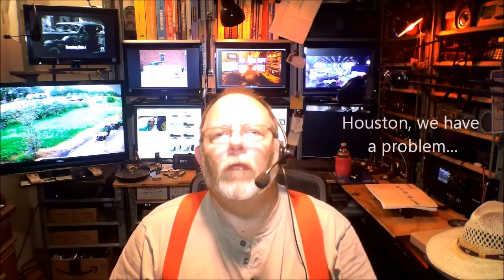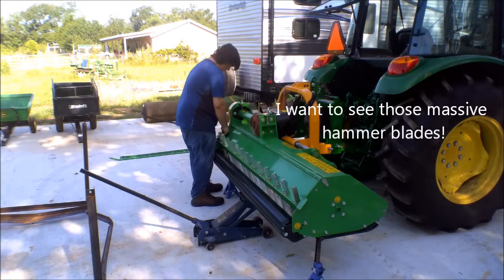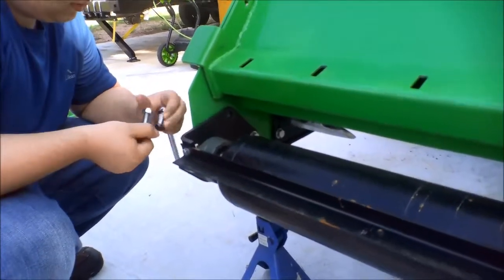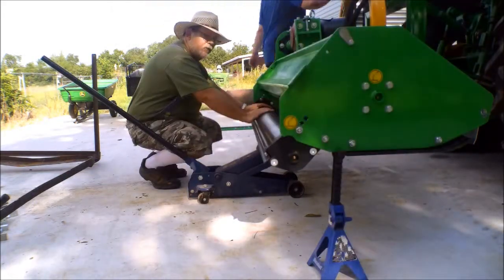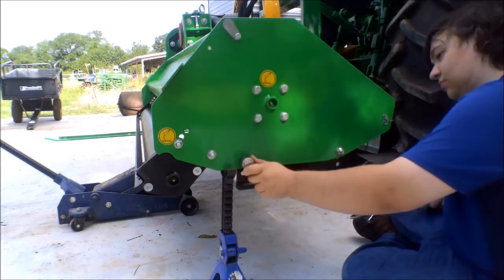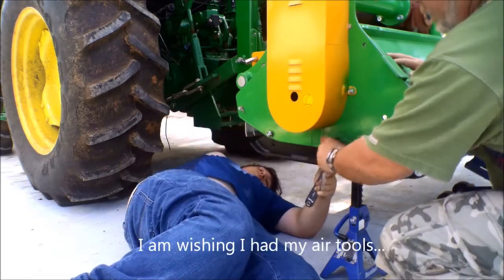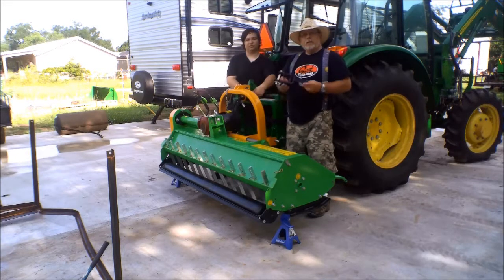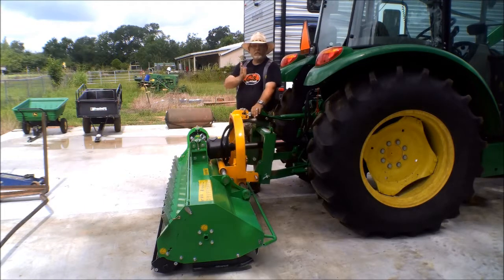Unboxing a Nova Tractor MFZ195 Flail mower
Come along with us as we unbox a brand spanking new Nova Tractor MFZ195 flail mower I just purchased.  You will see everything from taking it out of the crate, disassembly, reassembly, adjustments, filling it with fluids, lubing it all up and final setup.

We wanted you to see what we went through setting up one of my new toys!  I bought it on a Monday and it took us a week and a half to get it connected to the tractor, thanks to rain, miserable humidity, heat, fog, rain, miserable humidity, heat, dew, heat, miserable humidity and a few minor unforeseen circumstances, and did I mention heat, miserable humidity and rain?!? - nothing to do with the implement...

Life just throws you curve balls sometimes...  It gets hot down here in Texas!  And we have had a VERY wet spring this year...

This is a "Flail Mower".  It is a little different than the rotary mowers most people are familiar with.  It does an amazing job for what it is designed for - eating TALL grass, brush, bramble and small trees for breakfast...

Instead of a couple of wimpy little blades that spin around and around, this monster has a BUNCH of 3.3 lb. serrated duck-foot hammer blades that are bigger than your hand and just downright scary looking that spin vertically on a central horizontal axle, sucking things up in front, chopping up grass, limbs and even small trees and bushes and spitting them out the back in the form of MULCH!

Not big chunks, pieces and clumps like a rotary mower - but evenly spread MULCH!!

It may not leave the prettiest golf course you have ever seen - but it sure leaves a respectable even cut behind (and a lot of mulch!) - and did I mention it eats bushes, brush and small trees for breakfast?!?

It's "almost" a golf course cut...  A couple of passes over a brush infested pasture and it looks almost like a golf course cut...  I go through stuff on this thing I would never get into with a brush-hog!

Yeah...  There's something very satisfying about pushing over small trees and turning them into mulch that kinda gets you right in the gut - if you like making trees and brush disappear - this mower is the ticket to tractor mowing nirvana!

In many respects, this is very different than a "brush-hog" mower and in some respects MUCH more suitable and  durable for heavy brush and really tall grass work..

Instead of breaking shear pins or shattering a gear box in heavy brush with a "bush-hog", this has 3 heavy duty belts that are designed to slip and take some real abuse from hidden objects in the tall grass...  Whereas the "brush-hog" has nothing to "slip" between the gearbox and the heavy blades!

You hit something big with a brush-hog and you WILL break a shear bolt or a gearbox - the flail mower just locks up and starts smoking a belt, and making a hell of a lot of noise!

(Belts are a heck of a lot cheaper than a shattered gearbox!)

Please visit our new website!

"Y'all come now, ya hear?!?  :)